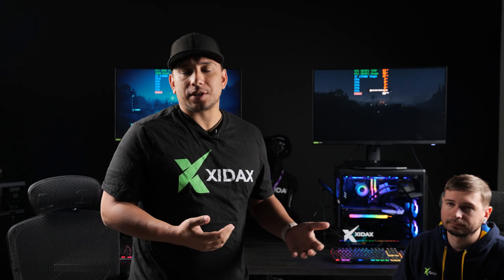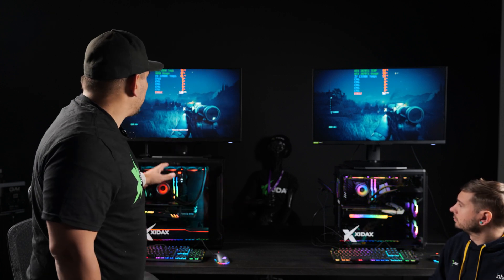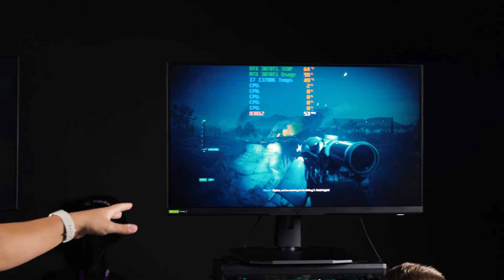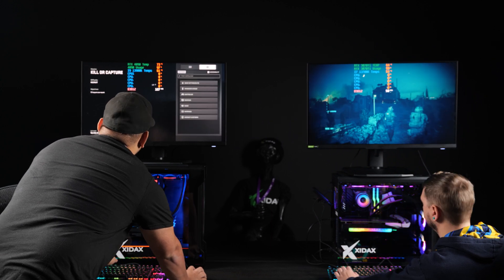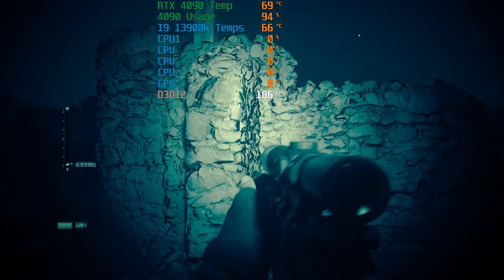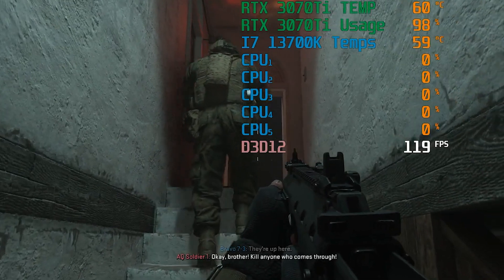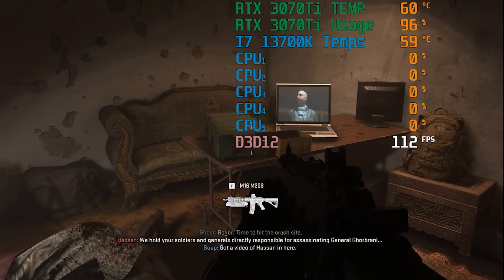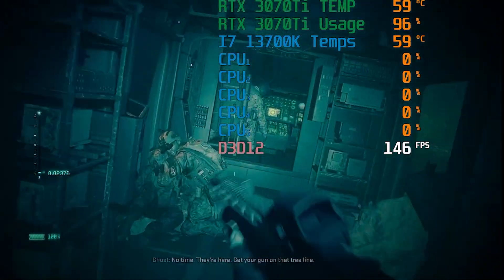Benchmarking the 4090 and 3070 TI | Xidax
Benchmarking the 4090 and 3070 TI with Xidax! These are our Xidax Intel Ready to Rolls featuring Intel Core i9 13900K and a GeForce RTX® 4090 GAMING X TRIO performance results from 1080p to 4k on Call of Duty Modern Warfare 2. These systems are ready to ship, talk to a specialist today at xidax.com